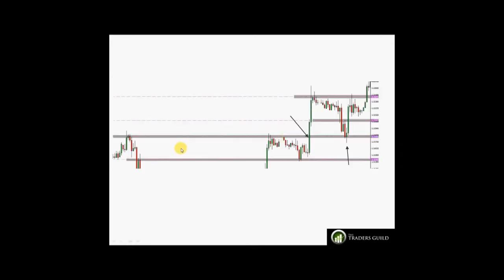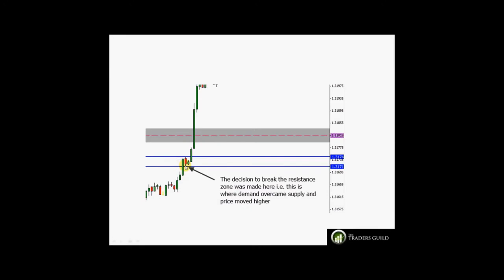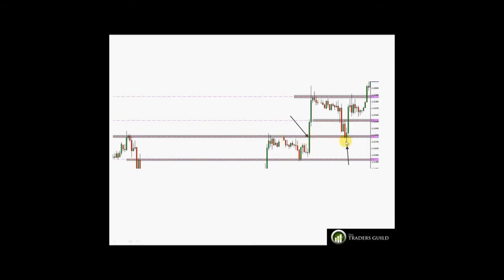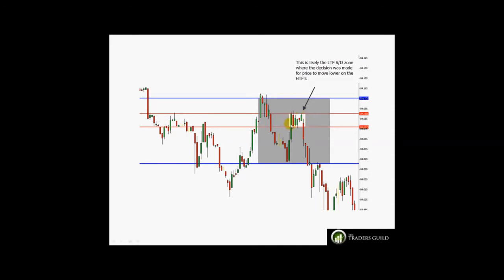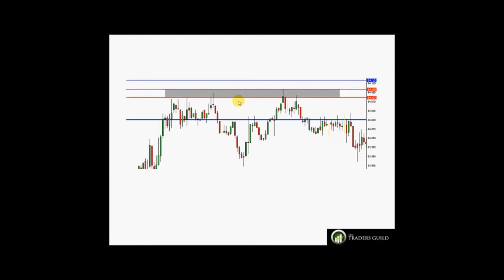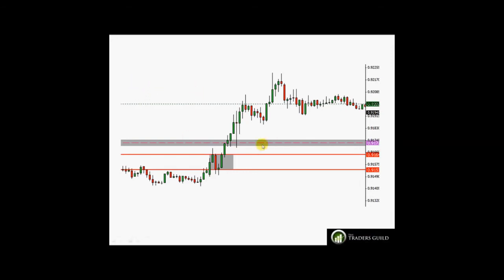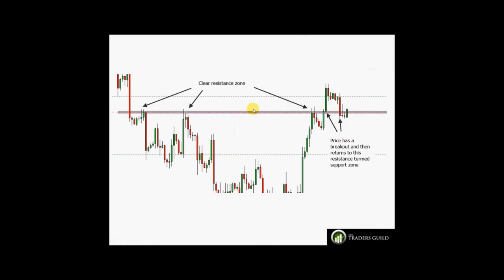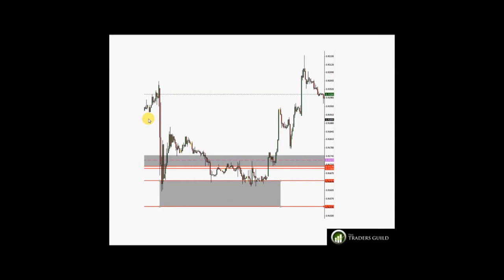EP 5. | Beginner Price Action concepts |Sd zone within Sr zone